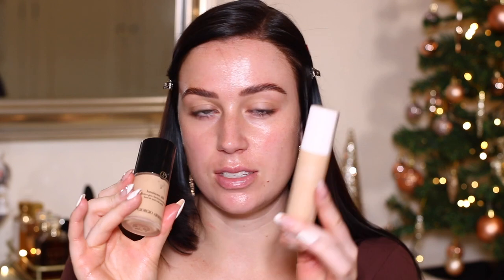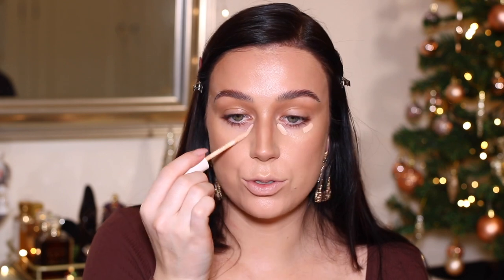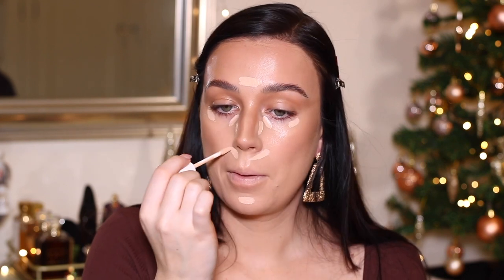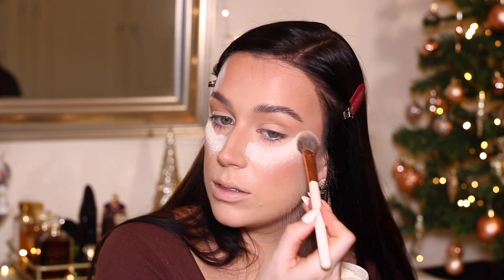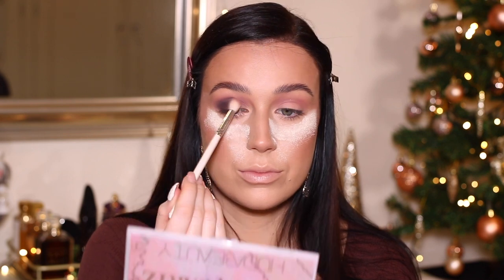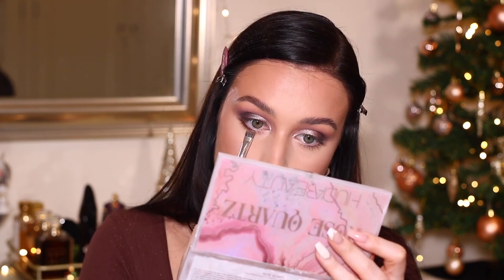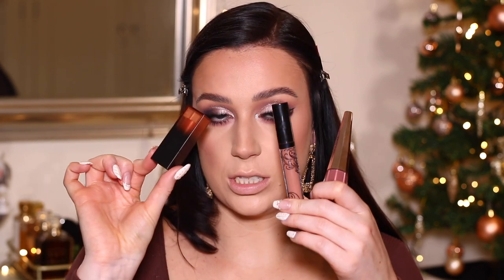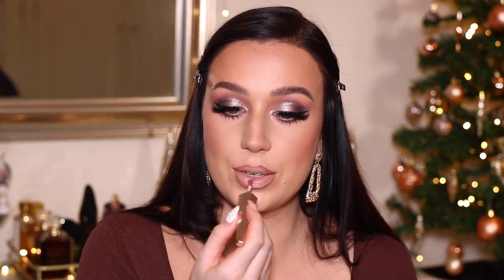NYE MAKEUP TUTORIAL | GRWM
This is my last video of 2021 and we had to end it with a super glam NYE makeup look!
I hope you've all had an amazing Christmas and that you have an incredible NY!! I can't wait for some wholesome January content I'm so excited to get filming ☺️

PRODUCT DEETS:
Charlotte Tilbury - Invisible UV Flawless Poreless Primer*

Fenty Beauty - Profilt'r Soft Matte Foundation*

Fenty Beauty - Profilt'r Instant Retouch Concealer*

Fenty Beauty - Butta Biscuit Cream Bronzer*

Huda Beauty - Glowish Radiance Bronzer*

Huda Beauty - Glowish Healthy Peach Vegan Blush*

Fenty Beauty - Uncuffed STUNNA Lip Paint*

Love Char x